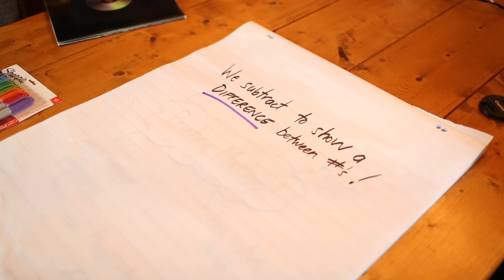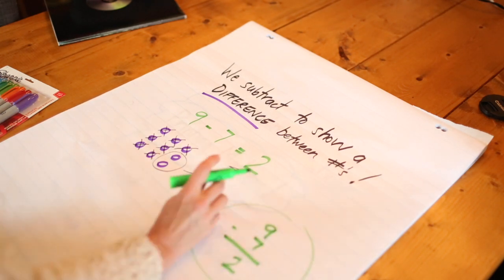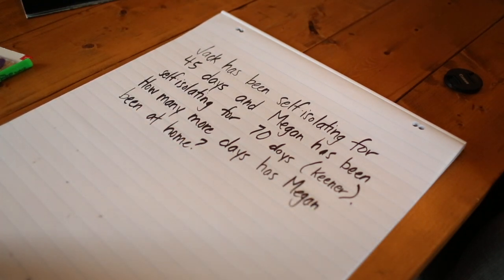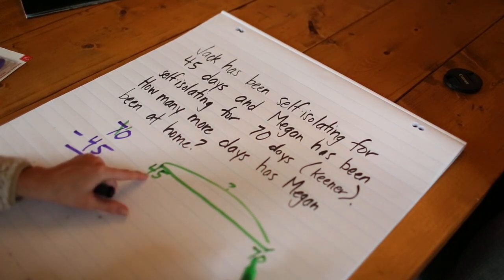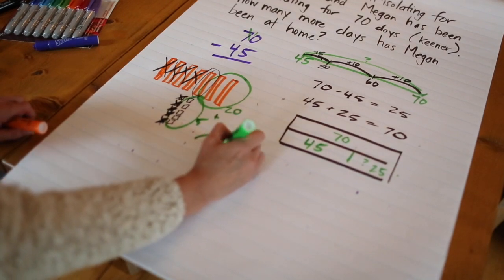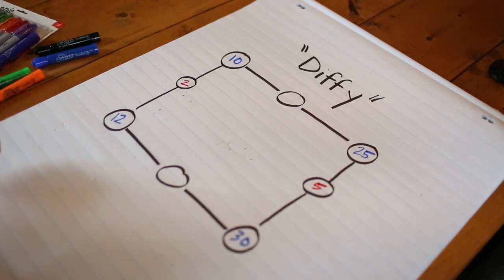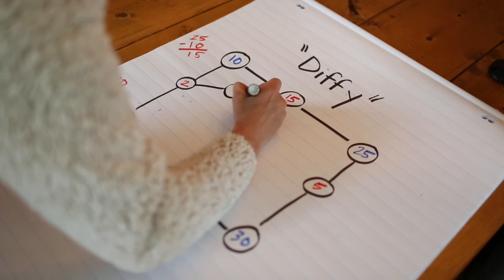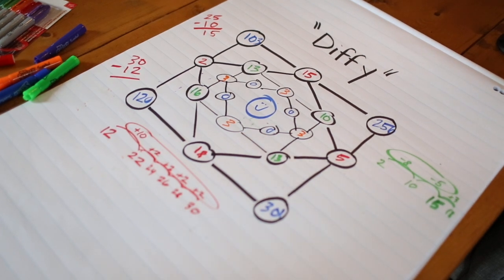Subtraction is a Difference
Next up...subtraction!